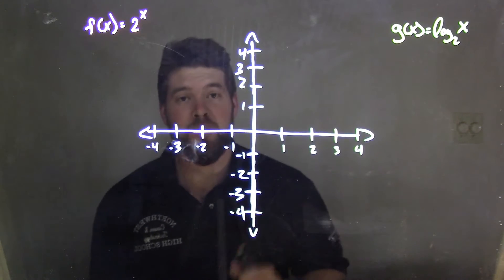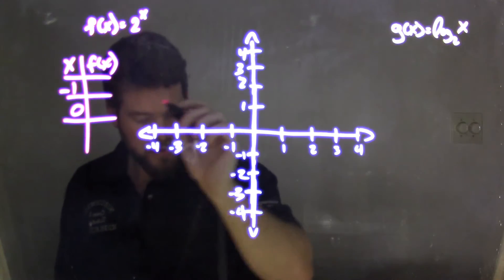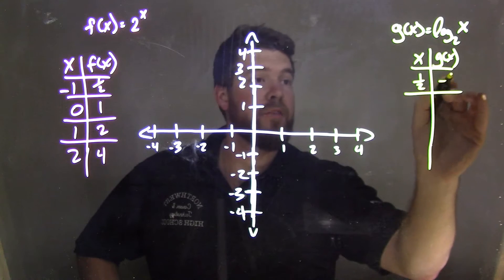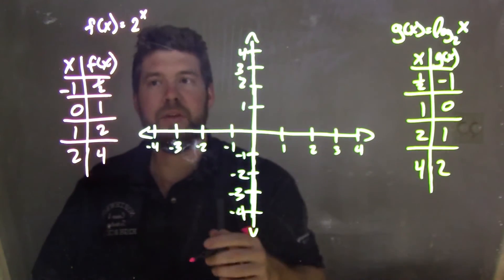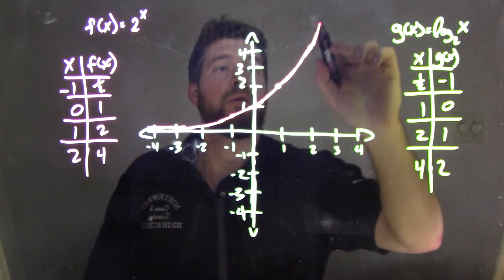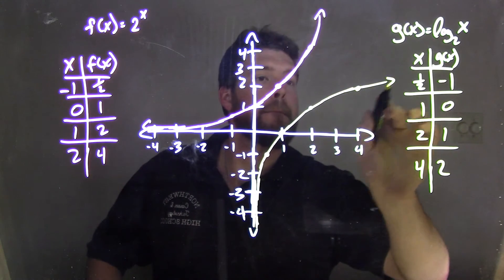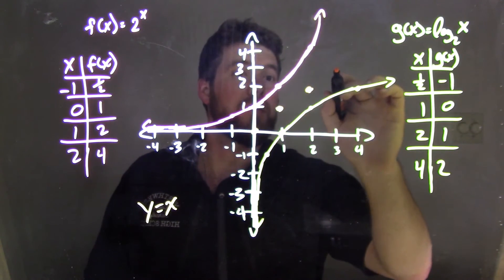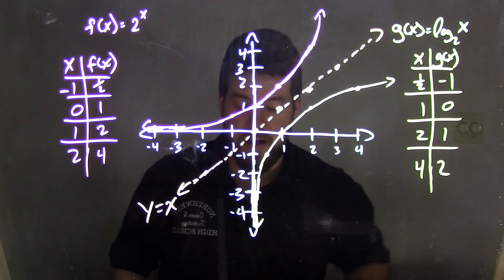Inverses of f(x)=2^x and g(x)=log2(x) (Log base 2 of x)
Vine: MinuteMath
TeachersPayTeachers: MinuteMath